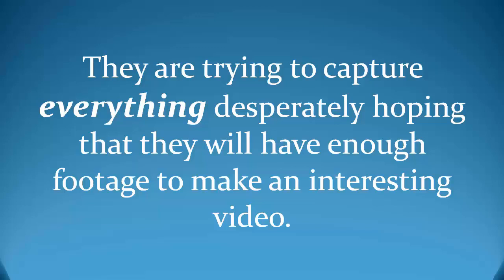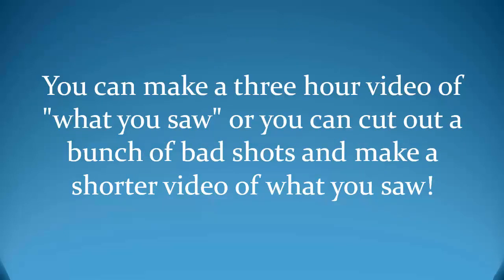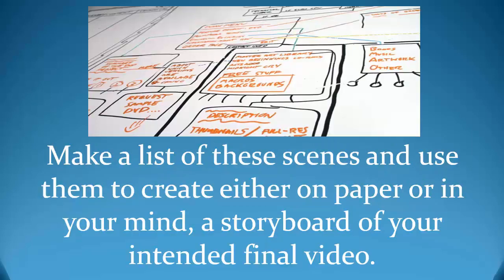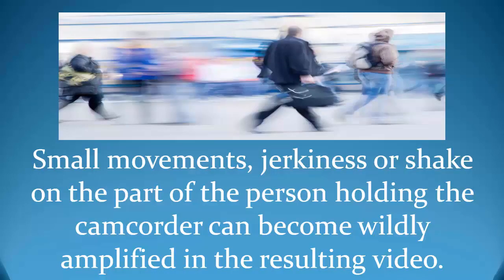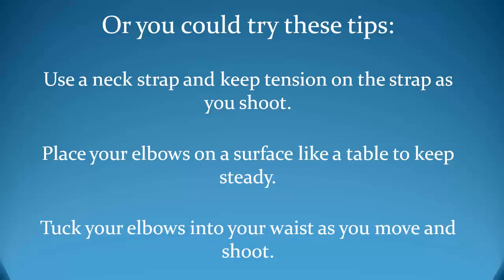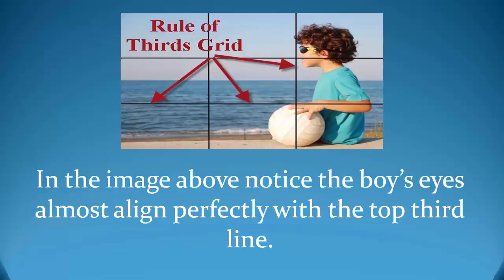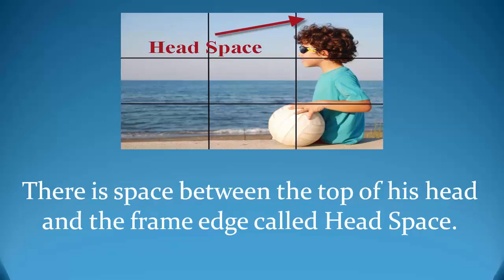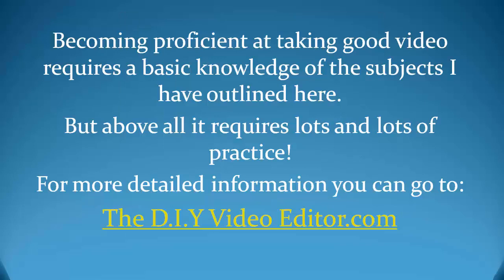Shooting Better Home Videos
A few simple tips to take your average home videos up to the next level.